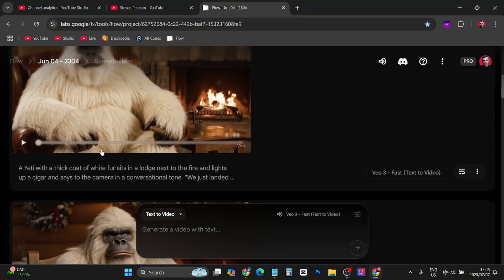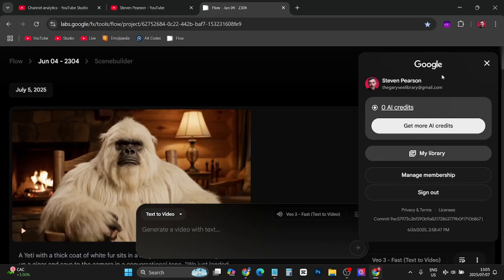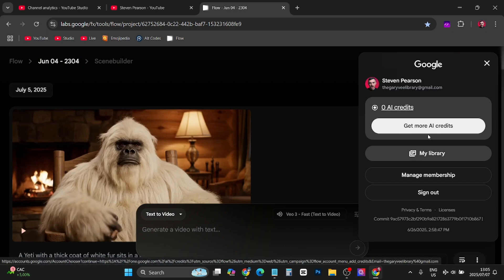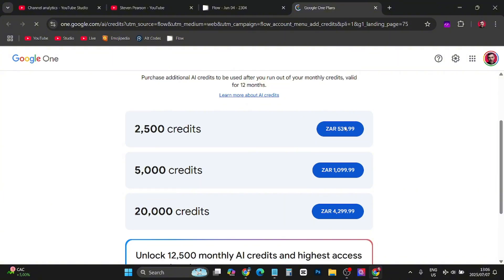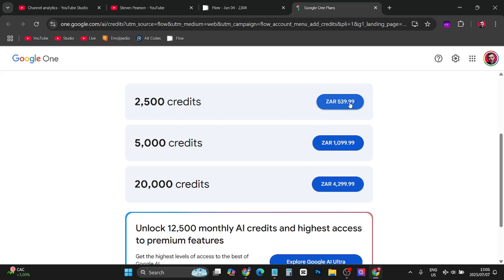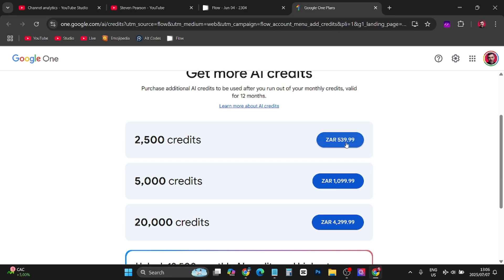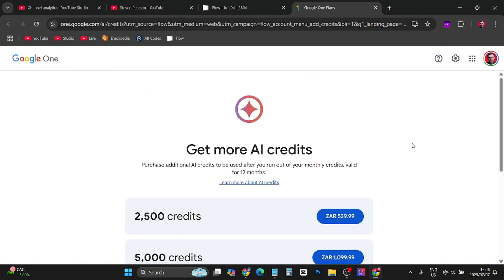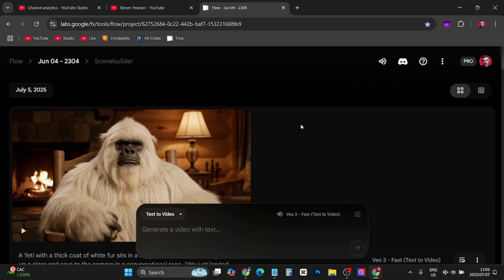How To Get More Credits On Google Flow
Learn How To Get More Credits On Google Flow